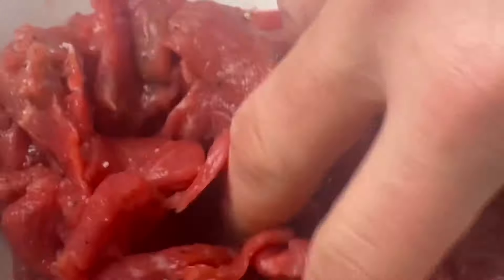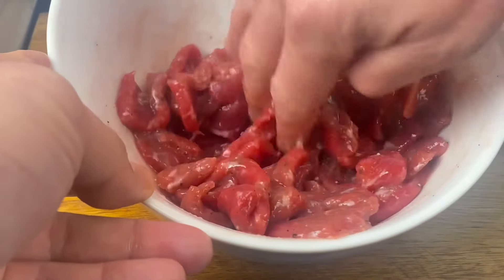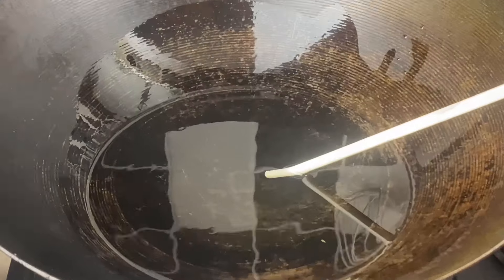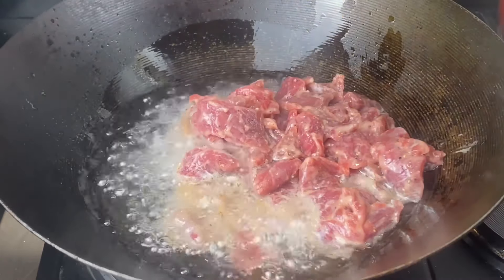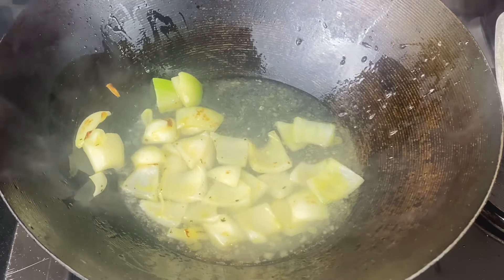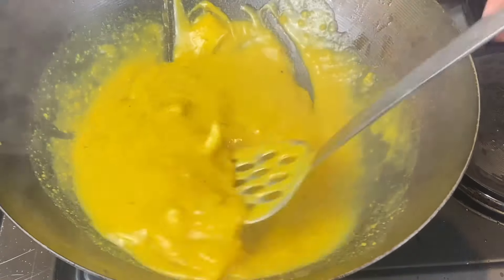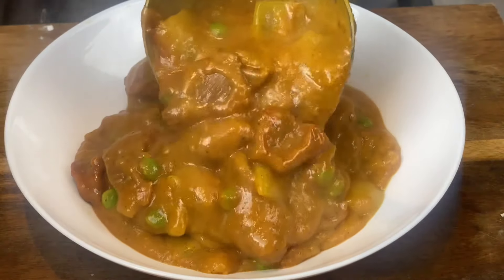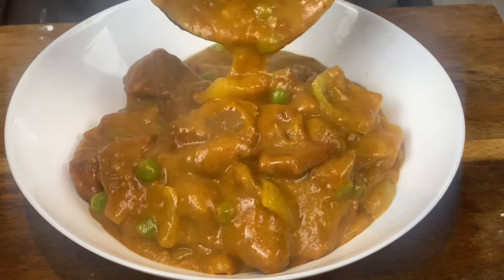Chinese Take Away Beef Curry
Chinese Beef Curry | Easy Chinese Take Away Beef curry recipe | Tender beef | Flavourful Chinese curry paste

Ingredients :-
 12 oz Topside Beef or any other cut that you prefer .
Cut the beef into small slices , use a fork as seen in the video as this will maintain the same thickness of each slice of beef.

Marinade the beef with:-
- 1/2 tsp salt
- 1/2 tsp sugar
- 1/2 tap ground black pepper
- 1 tbsp Cornflour
* For extra really tender melt in your mouth beef add a tsp of Bicarbonate soda *
Place Marinated beef in a fridge for 1 hour before cookimg *

To the beef add 1 egg white
- 1 tbsp Cornstarch or Baking soda
- 2 tbsp of cooking oil

Heat wok to high heat
Fry beef for one minute until it changed to brown in colour.
Remove from heat and drain off all excess oil.
Fry some diced onions, add 2 magic curry cubes + 1 cup of cold water / if you like your curry slightly thinner add a little bit of extra water & serve .
Cube cube avaialble on my you tube channel .